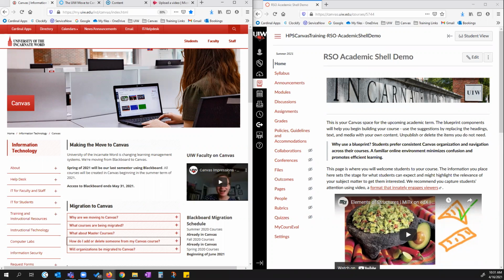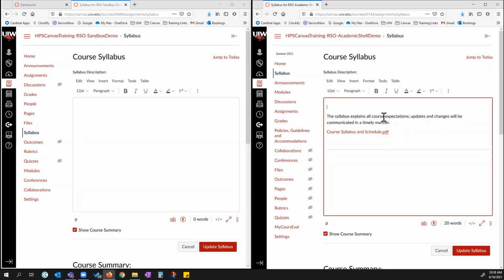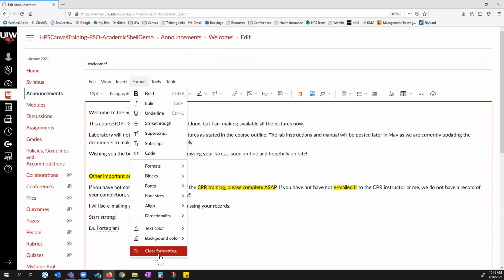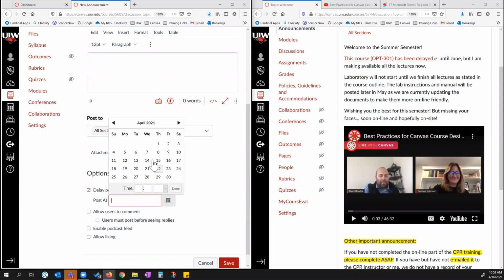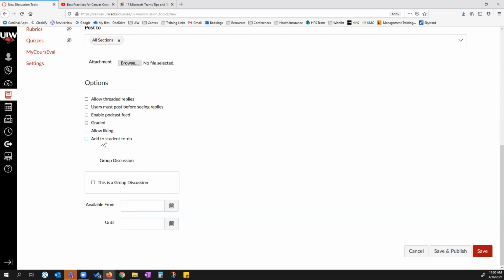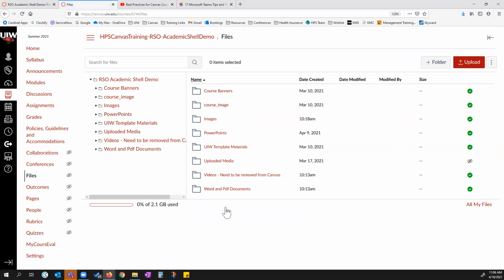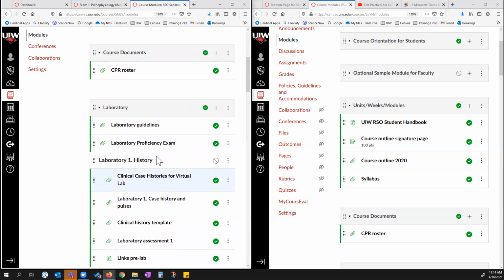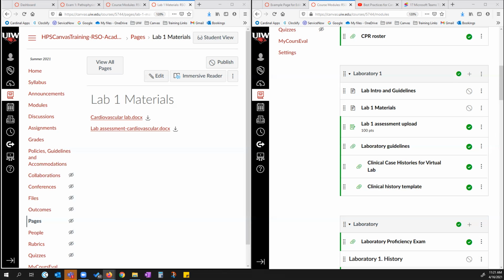RSO April 16 Edit and Build Content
Instructional Designer, Melissa Dagne, presents the 3rd of 6 sessions for all UIW Health Professions faculty using an example course from RSO. Format information and materials for student access. Where do I put my materials? How do I format a Page, Announcement, or other content using the Rich Content editor? What's the difference between links and embedding or internal vs external links? How do I update the information moving forward?